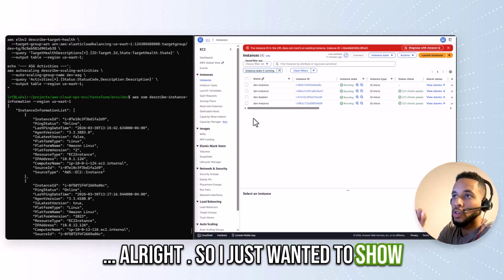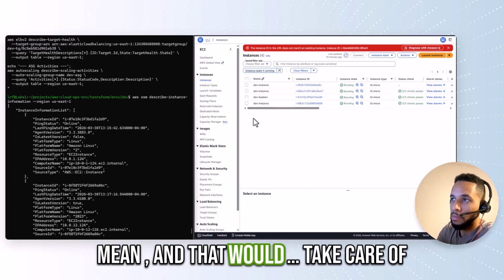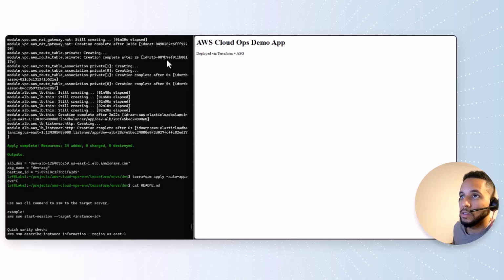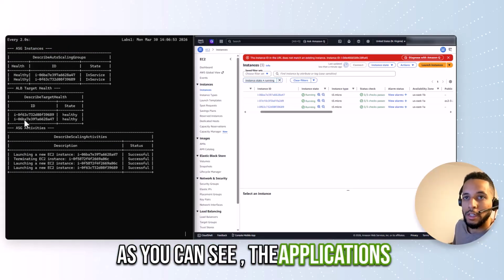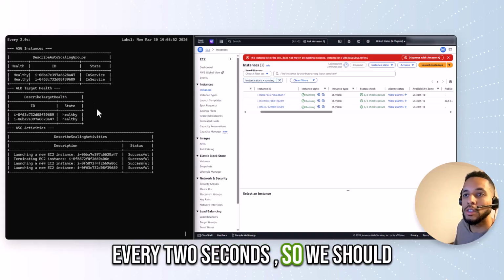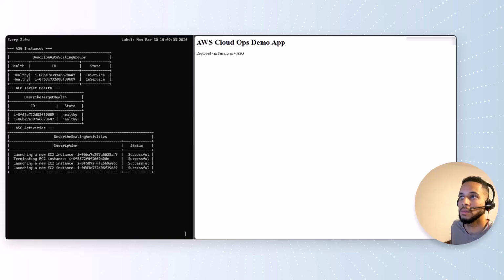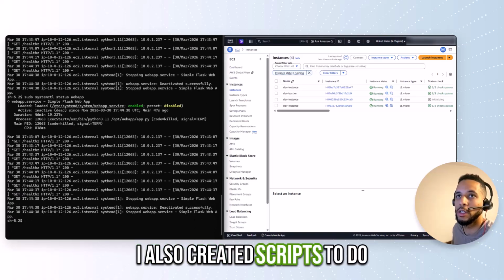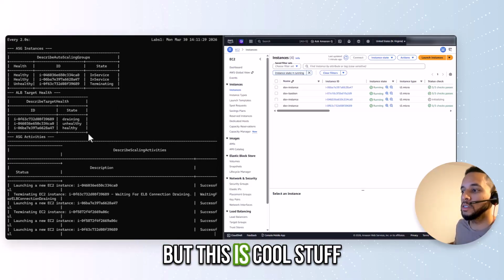Chaos Testing Auto Scaling on AWS — Watch ASG Replace a Broken App in Real Time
In this quick 5‑minute demo, I perform a real chaos engineering test on AWS by intentionally stopping the application service on one of my Auto Scaling Group instances.

This triggers an immediate failure in the Application Load Balancer health checks, and I walk through how AWS Auto Scaling detects the unhealthy instance, drains it, terminates it, and launches a brand‑new replacement — all automatically.

What I show in this video:

Stopping the Flask app service to simulate a real application failure

ALB health checks detect the failure in real time

ASG marking the instance unhealthy

ASG is terminating the bad node and launching a replacement

Watching the entire self‑healing process live using AWS CLI

Terraform‑built infrastructure behaving like a production environment

This demo is part of my AWS CloudOps lab series, where I build and test resilient, self‑healing cloud architectures using Terraform, ALB, ASG, and chaos engineering techniques.